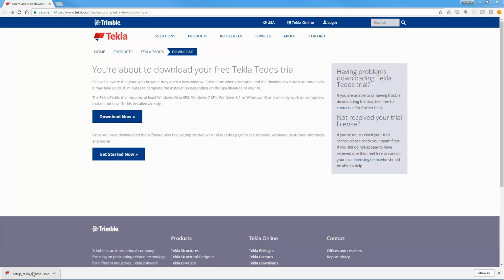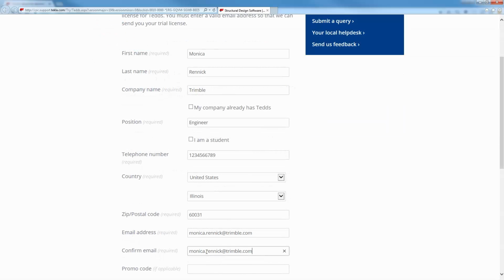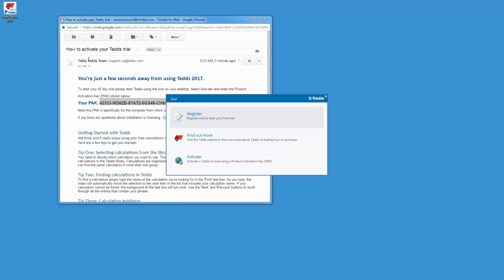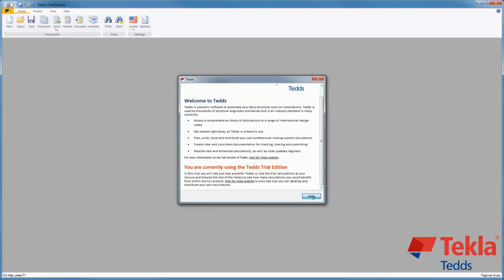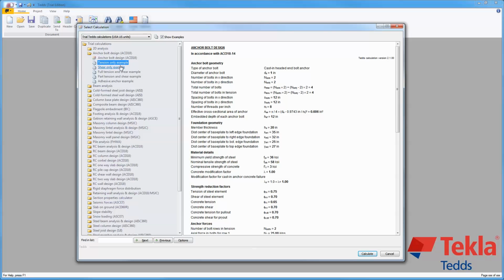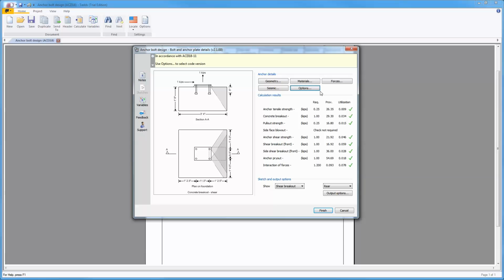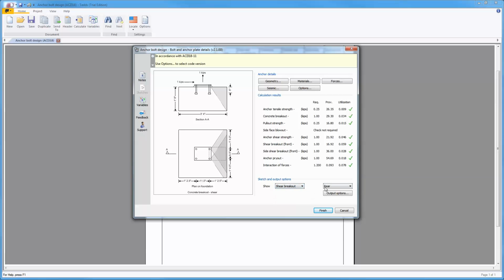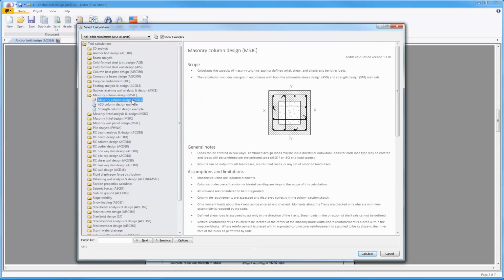Introduction to Tekla Tedds Trial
This video will walk you through the process of downloading, installing, activating and getting started with the free Tekla Tedds trial.